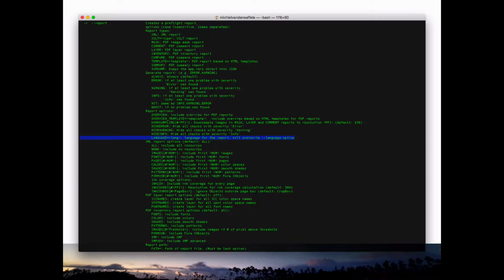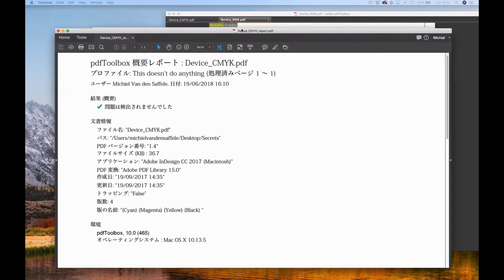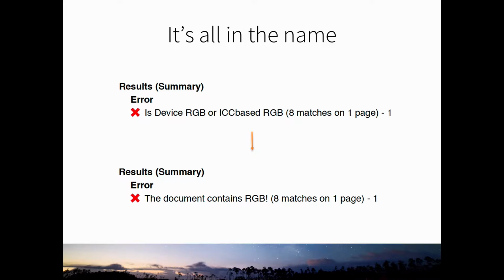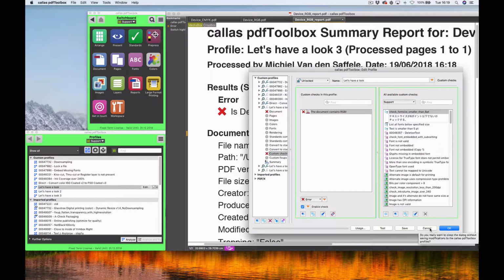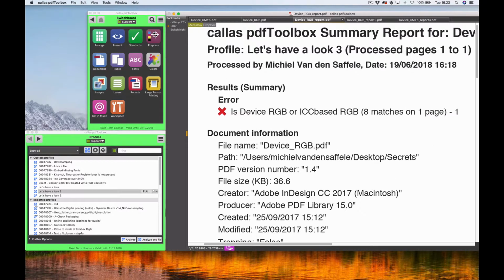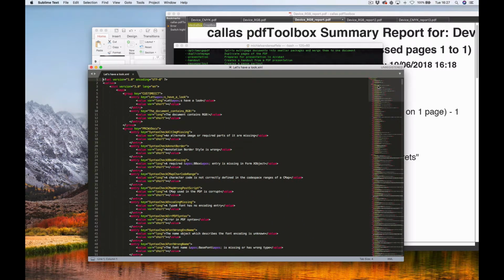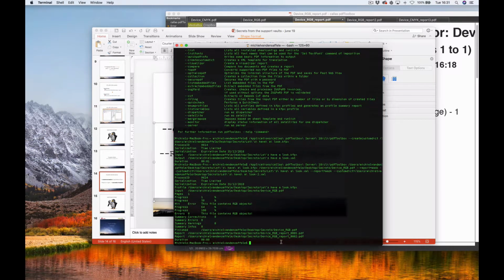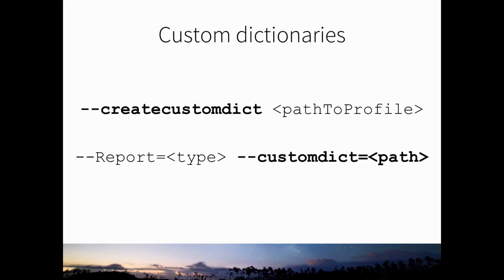Reporting for duty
We delve into the support vaults and talk about interesting questions and problems, and their solutions of course. In this webinar, we will talk about reporting in callas pdfToolbox.

- What are the options to create reports in multiple languages in pdfToolbox Server or CLI?
- For pre-press people the built-in profiles are probably understandable, but for your clients they might not be so easy to understand ... What are your options if you want to change the items reported to the user?
- Don't like how pdfToolbox writes out your preflight report, because the text is too technical or terms haven't been translated correctly in your language? Maybe you want to have a preflight report in a language that is not supported by pdfToolbox. Custom dicts to the rescue!

00:48 - Setting the language for a preflight report in pdfToolbox
04:09 - Demonstration in pdfToolbox 10 CLI
06:22 - Generating multiple reports in different languages
08:30 - Using --help in pdfToolbox CLI to view possible commands and syntax
09:47 - Changing the name of reported Checks and Fixups in pdfToolbox reports
11:30 - Demonstration in pdfToolbox 10 Desktop
12:43 - Using Object Inspector in pdfToolbox Desktop to view object details
17:22 - Using the Test mode for profiles in pdfToolbox 10 Desktop
18:55 - Custom dictionaries for reporting in pdfToolbox 10
21:25 - Demonstration in pdfToolbox 10 CLI
30:28 - Summary and how to contact Four Pees with questions